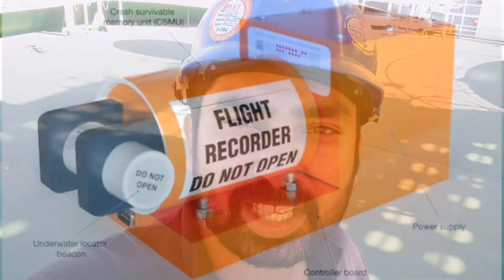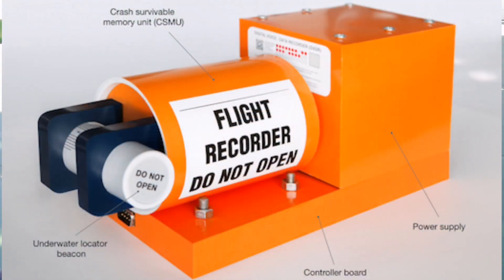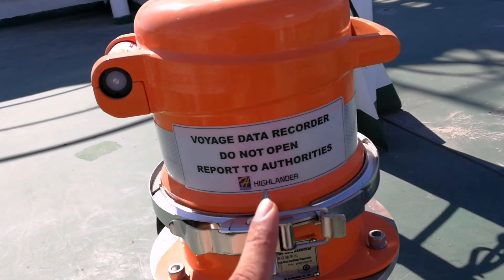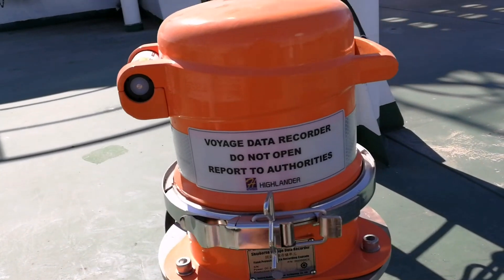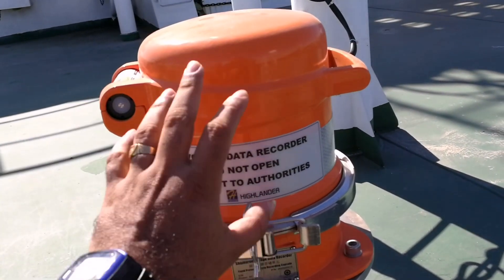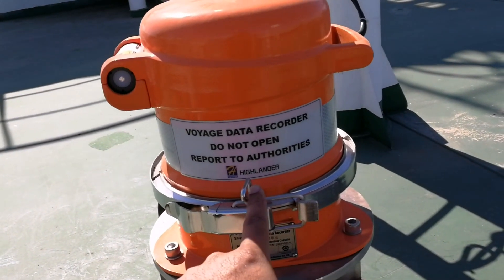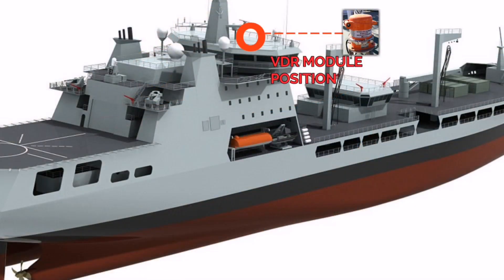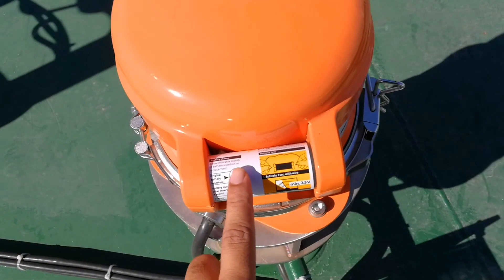BLACK BOX IN SHIP/ബ്ലാക്ക് ബോക്സ് MALAYALAM MOBILE VLOG BY ANU CJ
വിമാനത്തിലെ ബ്ലാക്ക് ബോക്സിനോട് സമാനമായി ഷിപ്പിൽ ഉപയോഗിക്കുന്ന ഉപകരണമാണ്  VOYAGE DATA RECORDER-VDR. ഷിപ്പിലെ വിവിധ ഡാറ്റകൾ  VDR ഇൽ ശേഖരിക്കുകയും അത്യാവശ്യ ഘട്ടങ്ങളിൽ വിശകലനത്തിനായി VDR CAPSULE ഇൽ നിന്നും  ഡാറ്റ  ശേഖരിക്കുകയും ചെയ്യുന്നു.  ഷിപ്പ് ആക്സിഡന്റ്, ഫയർ, മുങ്ങിപ്പോകുക തുടങ്ങിയ ഘട്ടങ്ങളിൽ കേസ് സ്റ്റഡിക്കു VDRഡാറ്റ ഉപയോഗിക്കുന്നു. വിമാനത്തിലേതു പോലെ തന്നെ  ഷിപ്പിന്റെ ബ്ലാക്ക് ബോക്സും(VDR CAPSULE) ഓറഞ്ച് കളറിൽ തന്നെയാണ്. ഇതിന്റെ ലൊക്കേഷൻ കണ്ടെത്താൻ സഹായിക്കുന്ന അണ്ടർ വാട്ടർ ബീക്കൺ വിമാനത്തിന്റെ ബ്ലാക്ക് ബോക്സിലേതു പോലെ തന്നെ ഷിപ്പിന്റെ ബ്ലാക്ക് ബോക്സിലും ഉപയോഗിക്കുന്നു.
കൂടുതൽ വിവരങ്ങൾക്കായി ഡിസ്ക്രിപ്ഷൻ പൂർണമായി വായിക്കുമല്ലോ.

ഷിപ്പുമായി ബന്ധപ്പെട്ട എന്‍റെ ചില വീഡിയോകളുടെ ലിങ്ക് ചുവടെ ചേർക്കുന്നു.

Ships Black Box- Voyage data recorder, or VDR, is a data recording system designed for all vessels required to comply with the IMO's International Convention SOLASRequirements (IMO Res.A.861(20)) in order to collect data from various sensors on board the vessel. It then digitizes, compresses and stores this information in an externally mounted protective storage unit. The protective storage unit is a tamper-proof unit designed to withstand the extreme shock, impact, pressure and heat, which could be associated with a marine incident (fire, explosion, collision, sinking, etc.).

The protective storage unit may be in a retrievable fixed unit or free float unit (or combined with EPIRB) when the ship sinks in a marine accident. The last 12 hours (48 Hours for the 2014 regulations MSC.333(90)) of stored data in the protected unit can be recovered and replayed by the authorities or ship owners for incident investigation. Besides the protective storage unit, the VDR system may consist of a recording control unit and a data acquisition unit, which are connected to various equipment and sensors on board a ship. The new MSC.333(90) regulations also state a minimum of 30 days of recorded data must be held internally (this could be within the recording control unit, data acquisition unit, Main Electronics Unit depending on the manufacturers terminology).

Although the primary purpose of the VDR is for accident investigation after the fact, there can be other uses of recorded data for preventive maintenance, performance efficiency monitoring, heavy weather damage analysis, accident avoidance and training purposes to improve safety and reduce running costs.

Simplified voyage data recorder (S-VDR), as defined by the requirements of IMO Performance Standard MSC.163(78), is a lower cost simplified version VDR for small ships with only basic ship's data recorded.